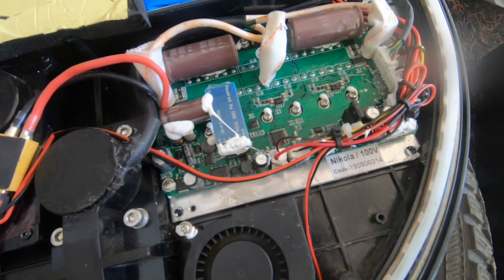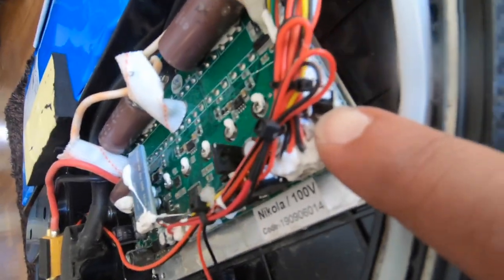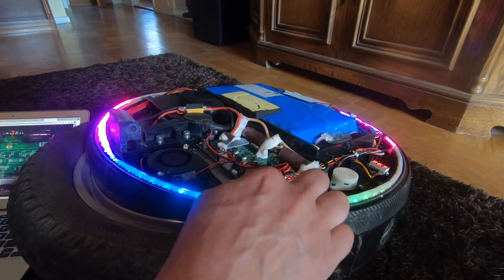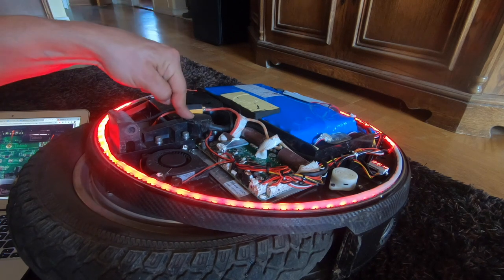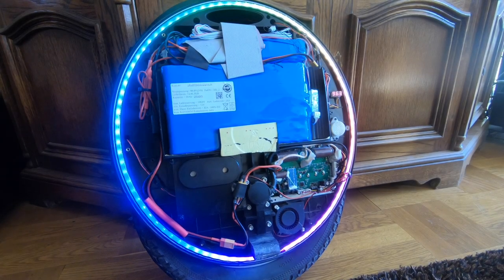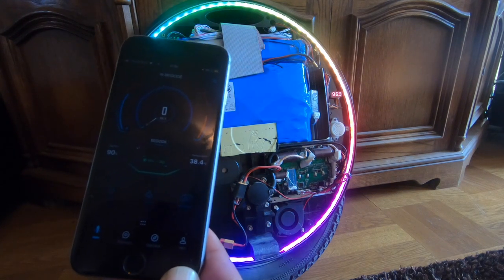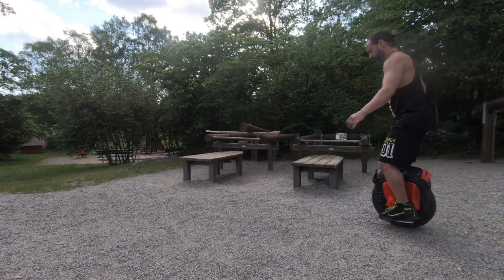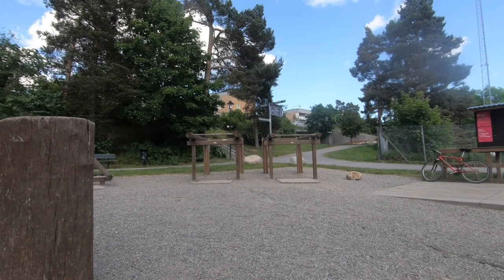Inside the Nikola Plus and Revisiting the Sai Red Trails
Link to my GoPro Quik tutorial for Gauges/Stickers Speed Overlay
Requires GoPro 5 or higher.